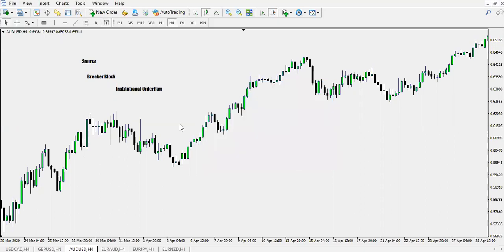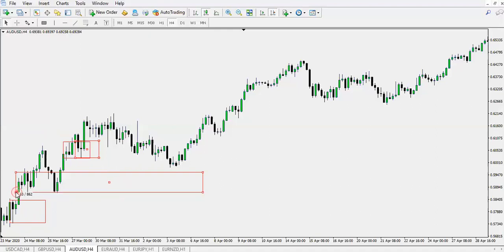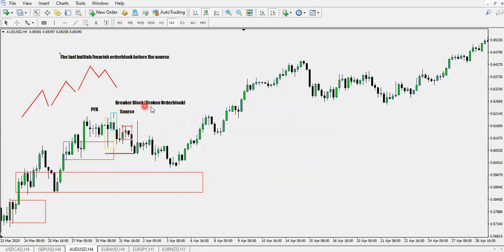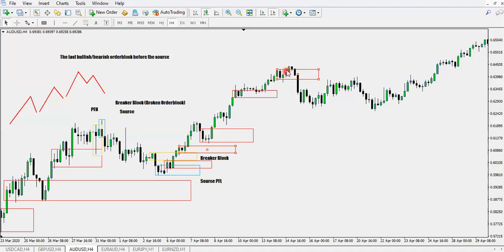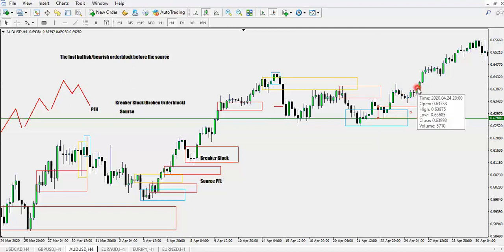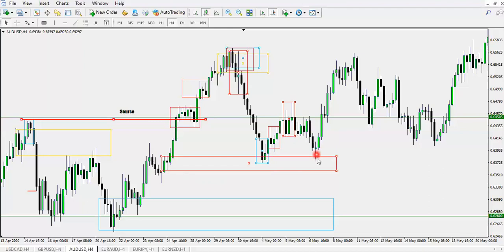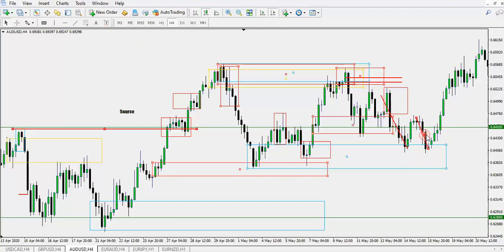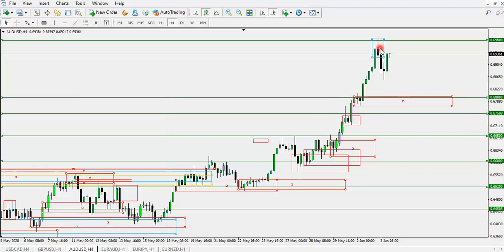4. Institutional Orderflow, The PFH and Breaker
Following price action with the flow of orders, identifying the trend change and continue to follow the orderflow, trading from source to source.

If you like these kinds of teachings, I do have members only content.